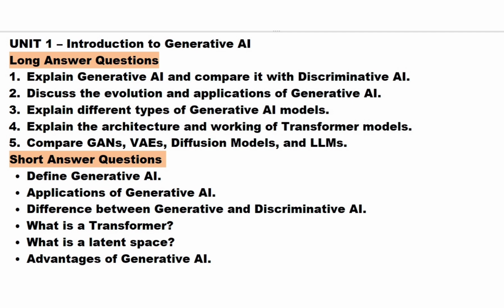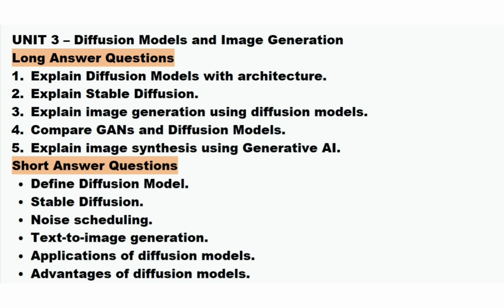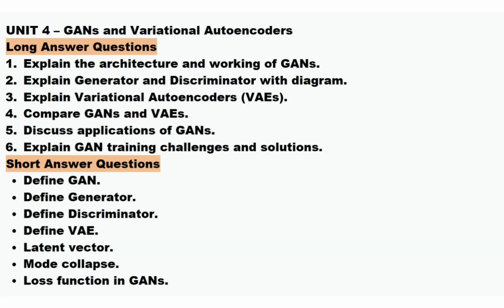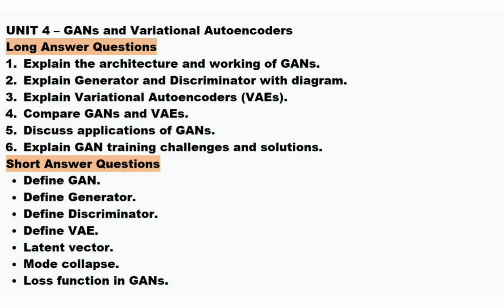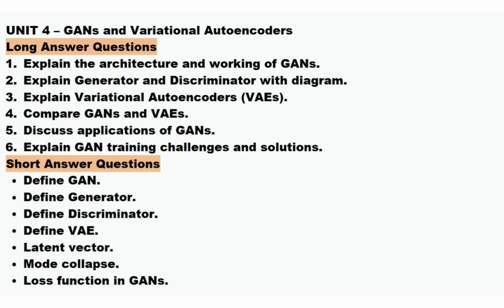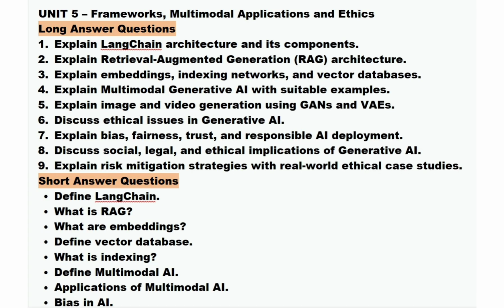Generative AI Important Questions 2026 | M.Tech CSE Sem 2 R25 | JNTUH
Preparing for JNTUH M.Tech CSE Semester 2 (R25) Generative AI exam? This video covers the most important and expected questions for 2026 exams.
In this video:
✅ Exam-Oriented Preparation
✅ High-Weightage Topics
✅ Last-Minute Revision
This video is specially prepared for M.Tech CSE Sem 2 R25 JNTUH students to help you revise quickly and score better in the 2026 examinations.
📚 Subject: Generative AI
🎓 Course: M.Tech CSE
🏫 University: JNTUH
📅 Exam: 2026